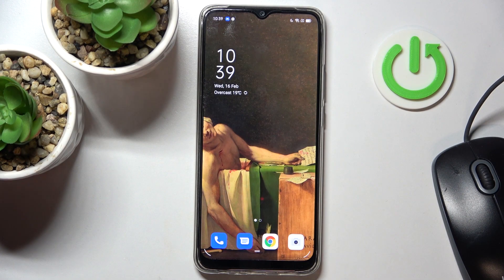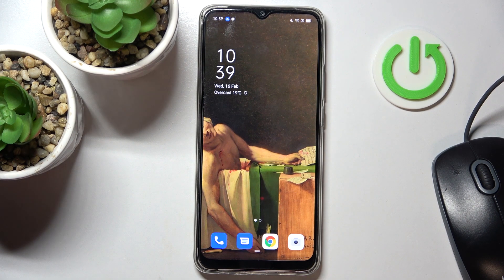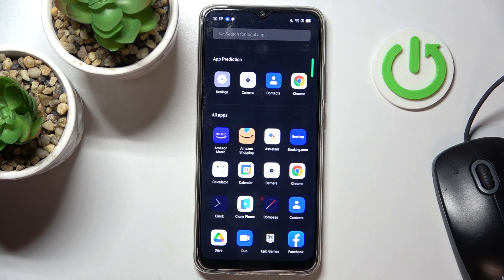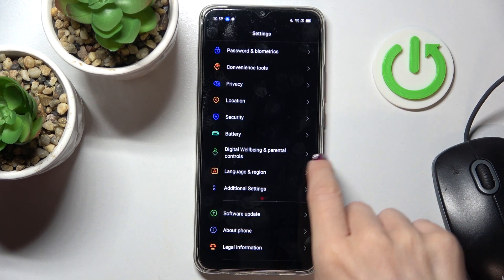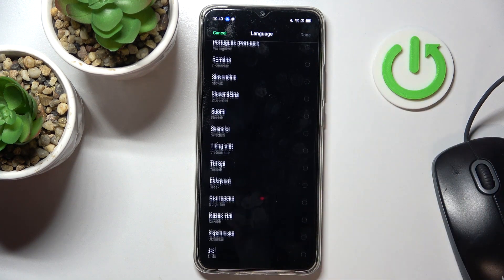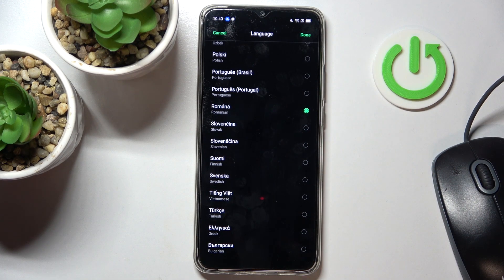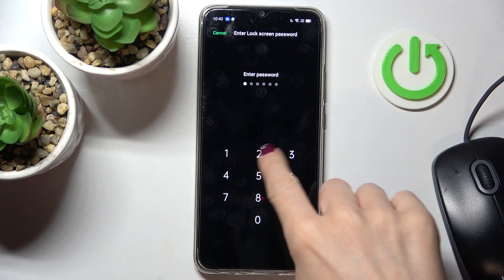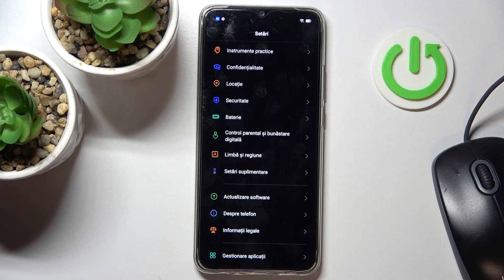How to Change Language on OPPO A15s - Change Language Input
Find out more about OPPO A15s:
Want to find out how to change your language input on OPPO A15s? You are in the right place, just watch this tutorial and follow our tutorial. We will show you how to upload your device language, how to remove and reapply your preferred language input on your OPPO device. Do you need more help? Visit our YouTube channel and check our tutorials.